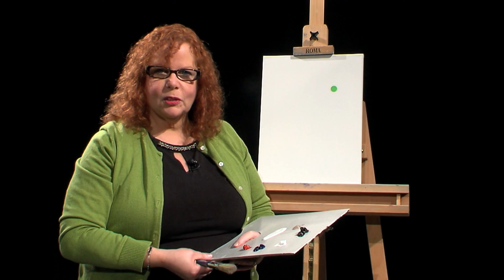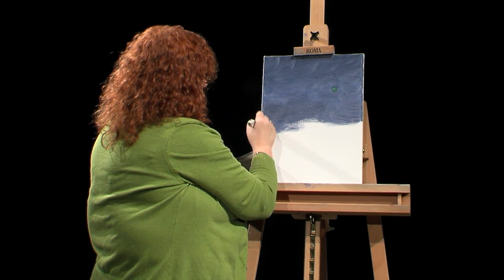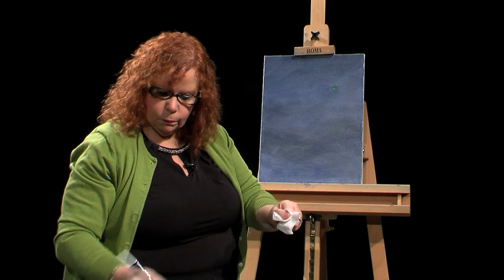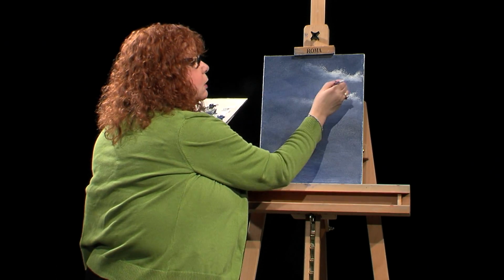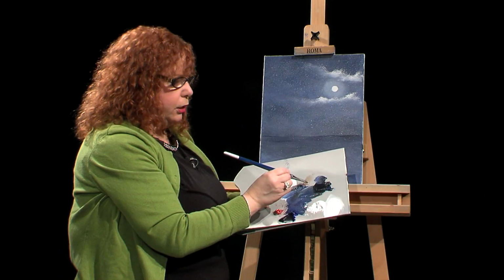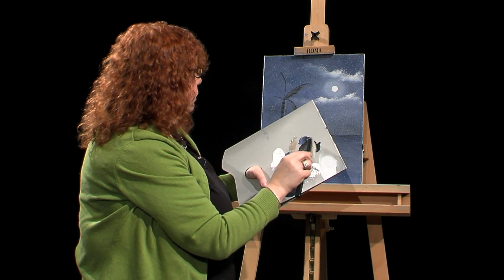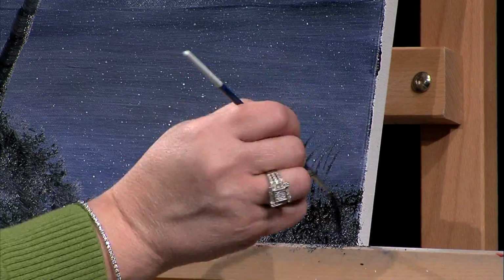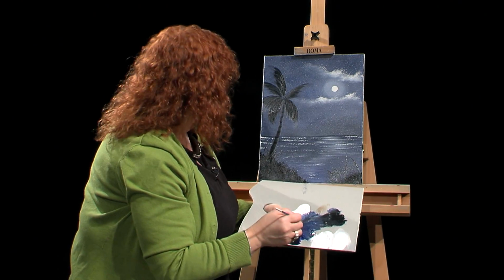Lucy's Big Beautiful World of Painting - Night Scene with Palm Tree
Lucy Aita demonstrates how to paint a night scene and a palm tree.